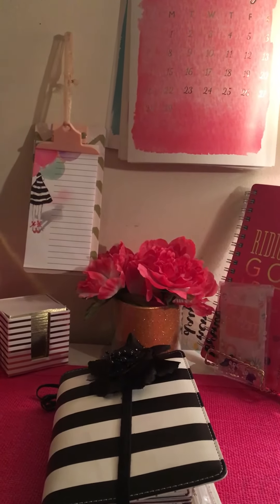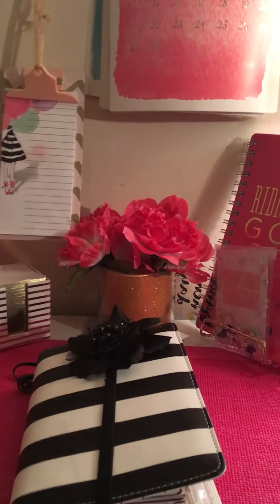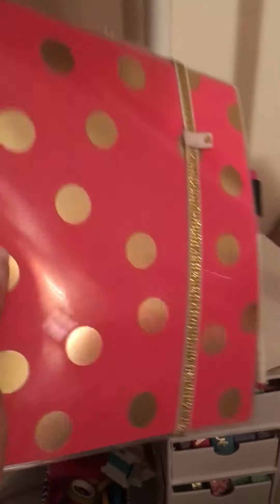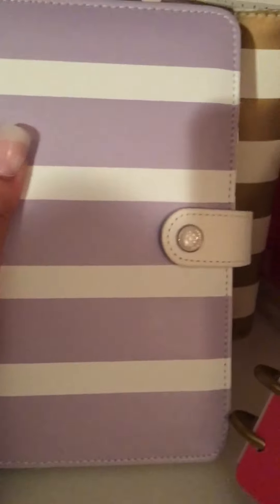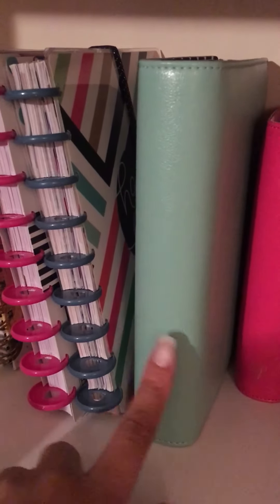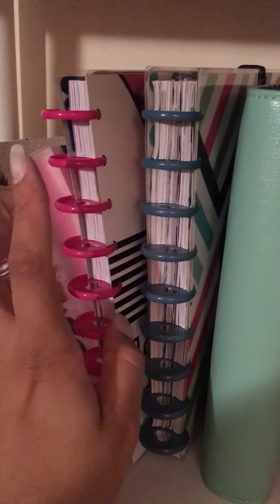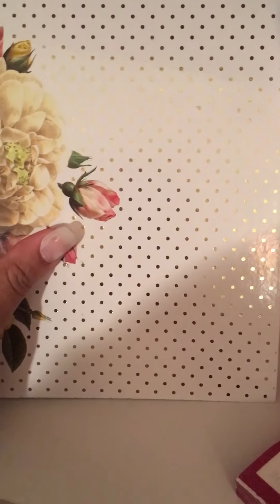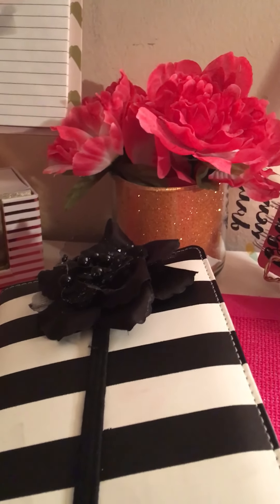Planner Chat #1 my planner collection (small and growing)?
Just a quick chat about my growing planner collection 💞 tfw